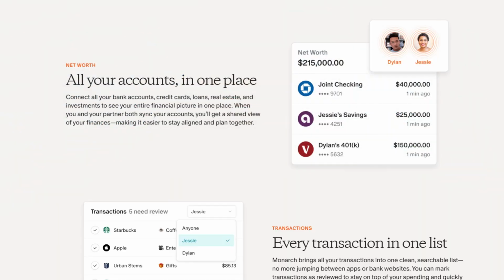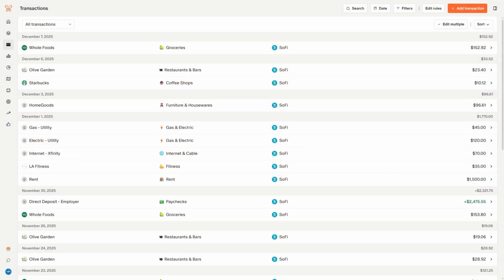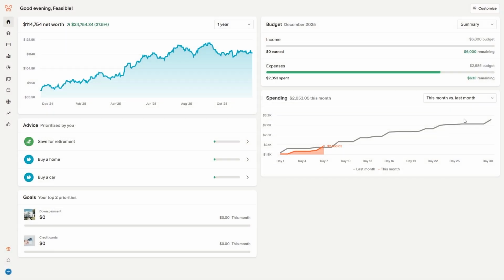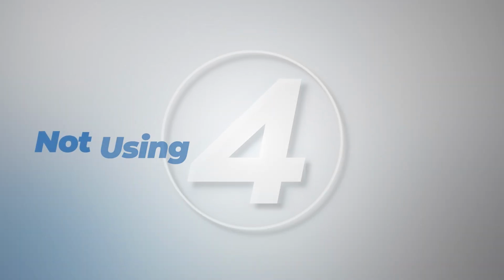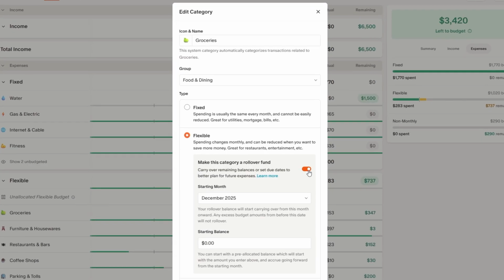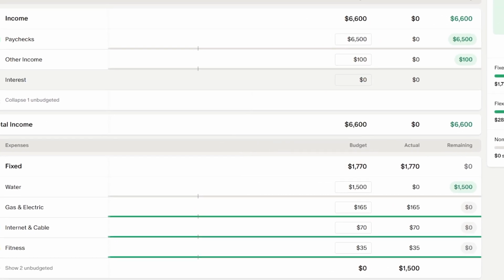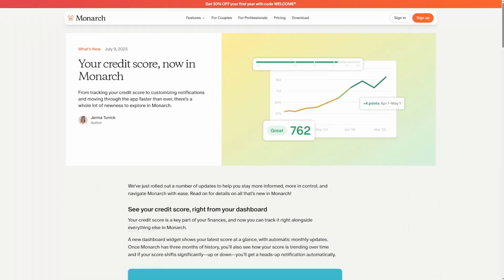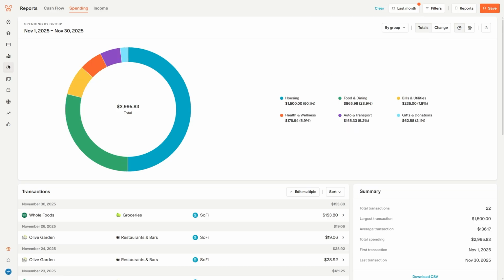If You Use Monarch, Don’t Make These Budgeting Mistakes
Monarch is a top budgeting app, but only if you avoid these common mistakes. In this video, I'll reveal these mistakes and the quick fixes to get the most out of using this powerful tool.

I am not a financial advisor and the information in this video is for educational and informational purposes only. It is not provided or endorsed by any companies mentioned. Please consult with a financial advisor before making any financial decisions.